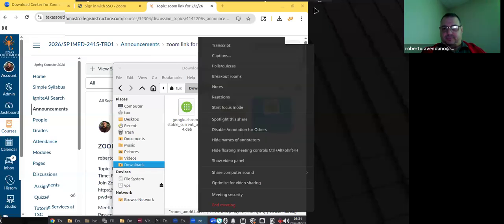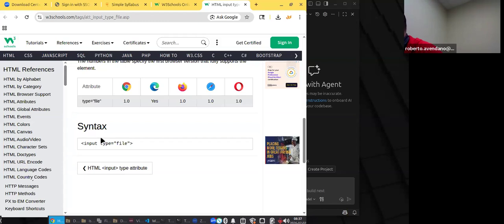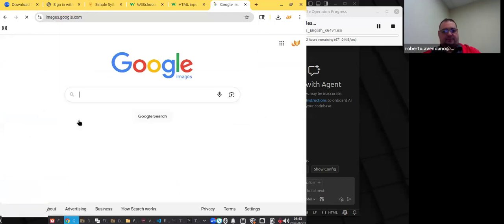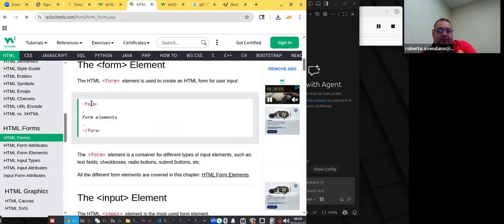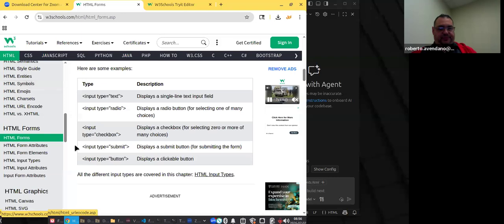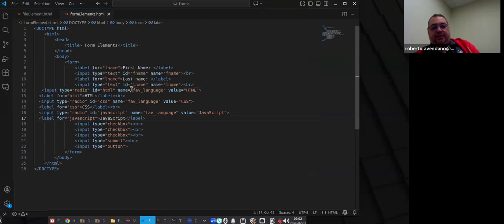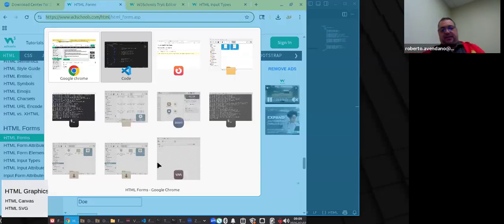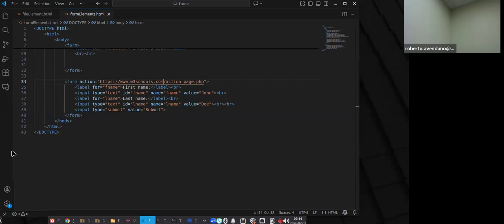IMED-2415-WebDesign2 W3A1 - HTML Forms